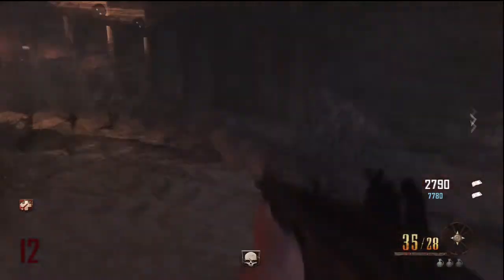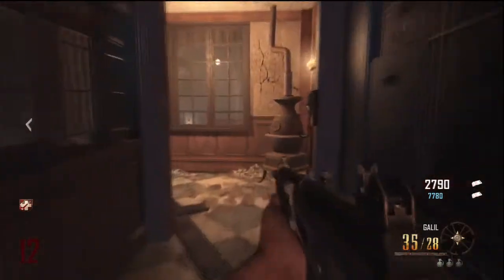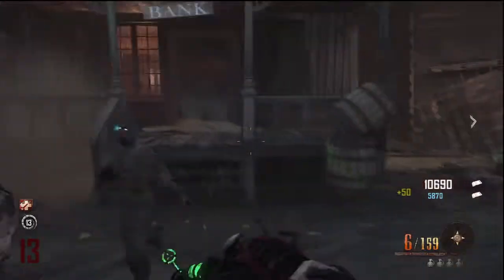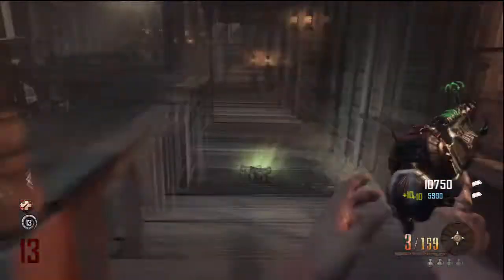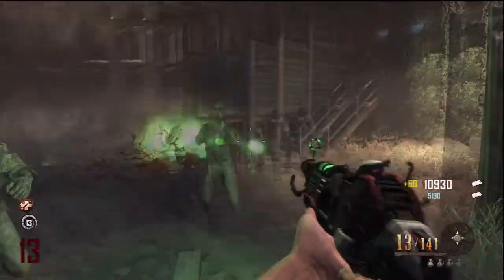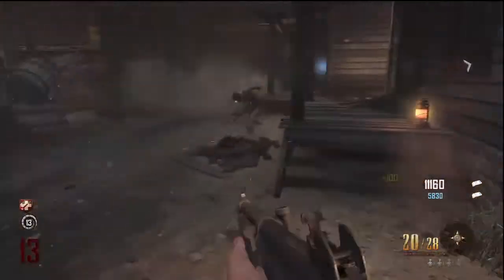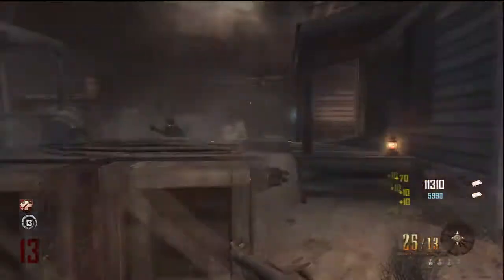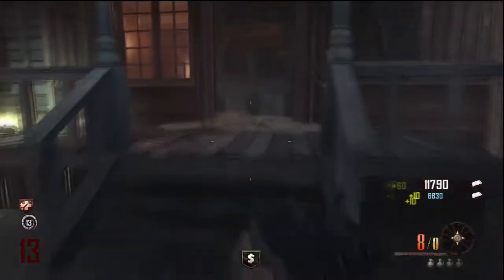How To Get Thousands Of Points Early in Buried!